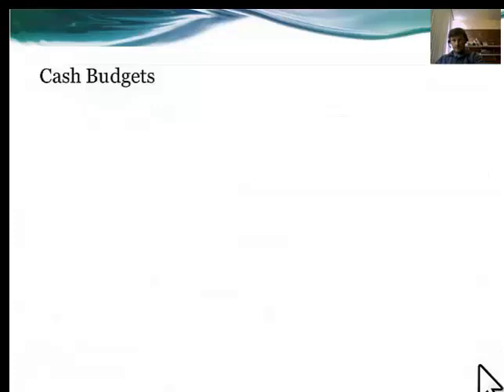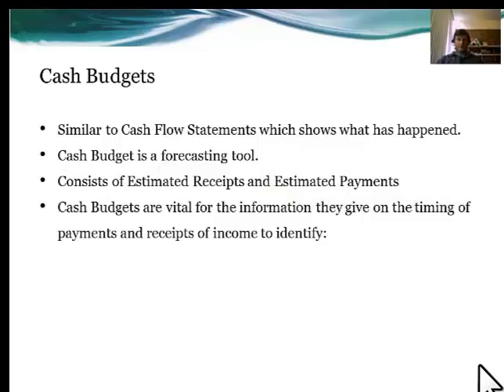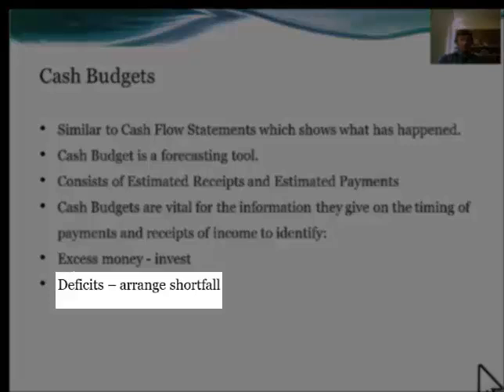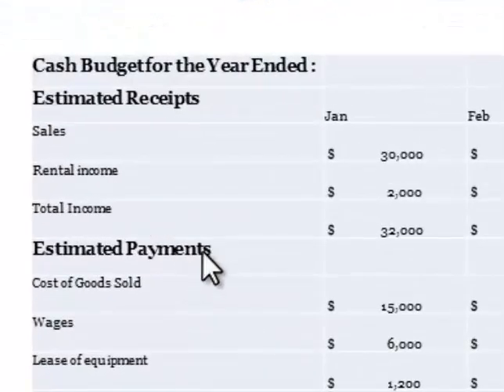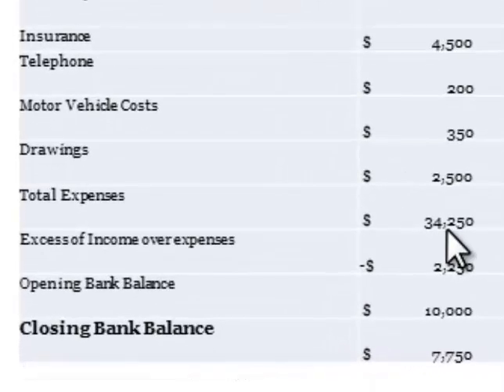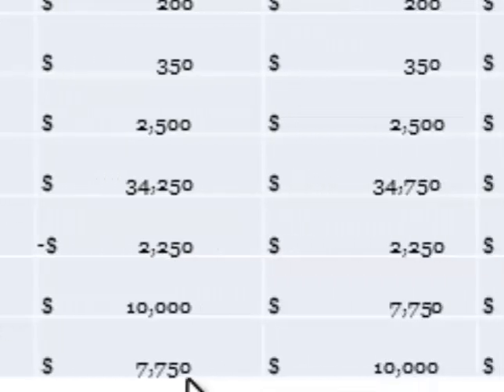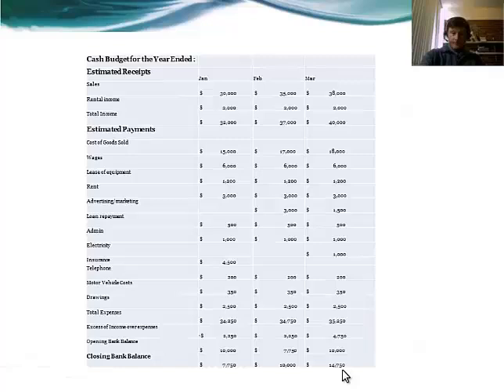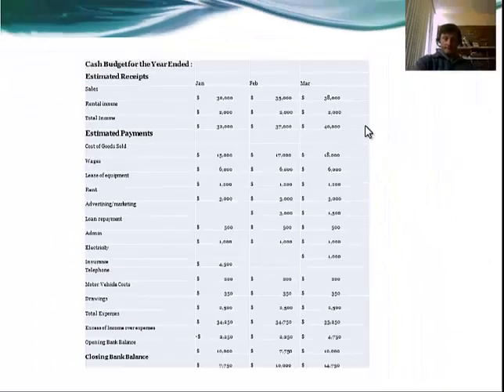Cash Budgets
The purpose and use of cash budgeting in business.